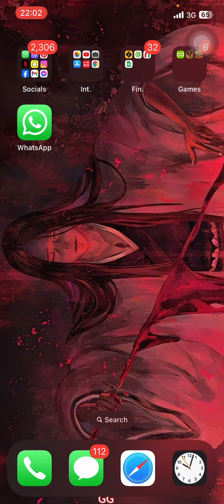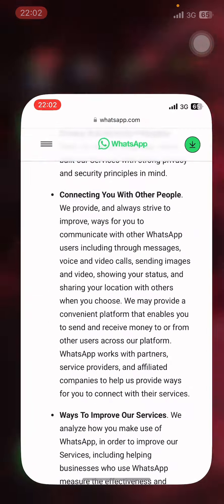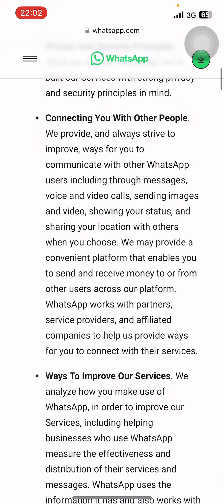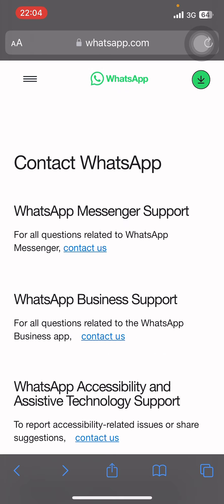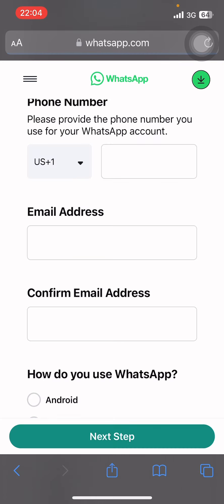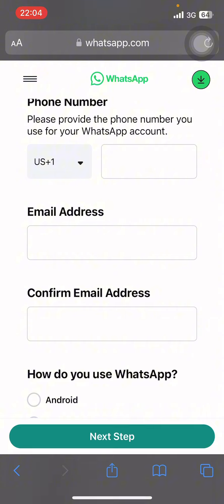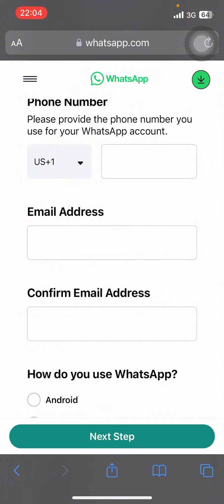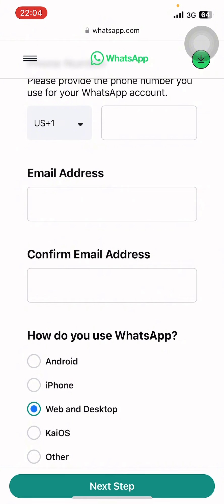How to Fix This Account Isn’t Allowed to Use WhatsApp Issue 20244 | WhatsApp Tutorial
Getting the 'this account isn’t allowed to use WhatsApp' message? This video will help you understand why this happens and provide solutions to fix it. Learn how to verify your account, check for app updates, and contact WhatsApp support for assistance.